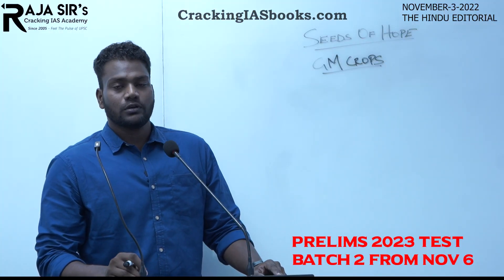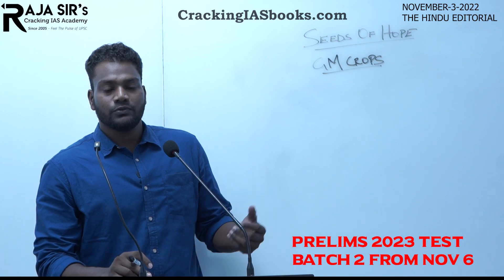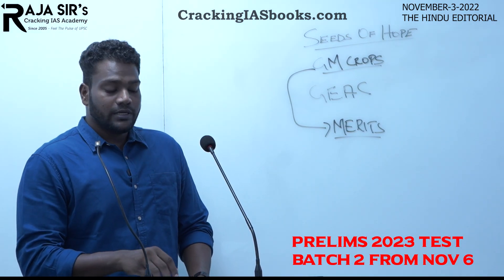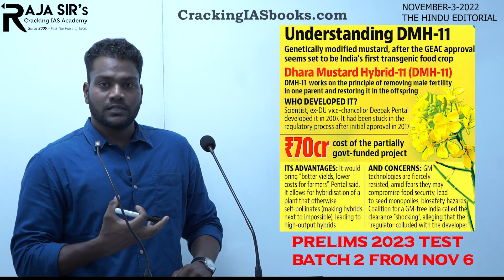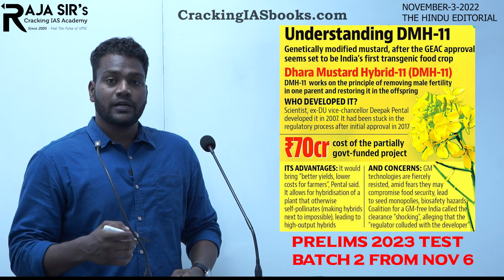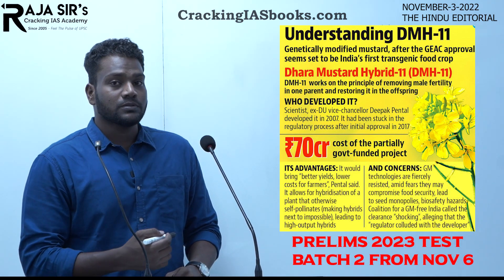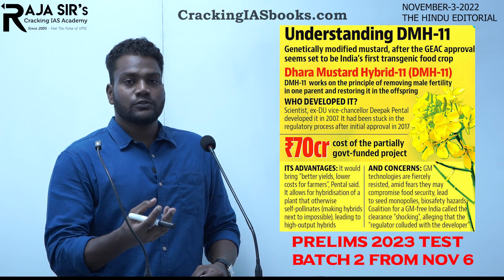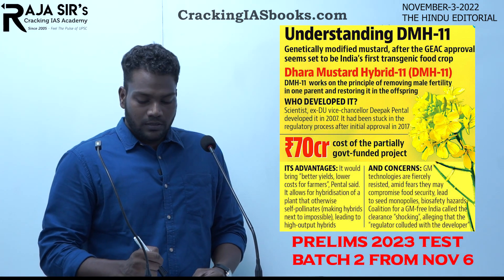The Hindu Editorial -NOV 3 | GM Mustard (DMH-11) - Hope / Despair | Raja Sir's Cracking IAS Academy.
Hybrid mustard
Hybridisation involves crossing two genetically dissimilar plant varieties that can even be from the same species. The first-generation (F1) offspring from such crosses tend to have higher yields than what either parent can individually give.
Such hybridisation isn’t easy in mustard, as its flowers have both female (pistil) and male (stamen) reproductive organs, making the plants largely self-pollinating. Since the eggs of one plant cannot be fertilised by the pollen grains from another, it limits the scope for developing hybrids — unlike in cotton, maize or tomato, where this can be done through simple emasculation or physical removal of anthers.
By genetic modification (GM). Scientists at Delhi University’s Centre for Genetic Manipulation of Crop Plants (CGMCP) have developed the hybrid mustard DMH-11 containing two alien genes isolated from a soil bacterium called Bacillus amyloliquefaciens.
The first gene (‘barnase’) codes for a protein that impairs pollen production and renders the plant into which it is incorporated male-sterile. This plant is then crossed with a fertile parental line containing, in turn, the second ‘barstar’ gene that blocks the action of the barnase gene. The resultant F1 progeny is both high-yielding and also capable of producing seed/ grain, thanks to the barstar gene in the second fertile line.
The CGMCP scientists have deployed the barnase-barstar GM technology to create what they say is a robust and viable hybridisation system in mustard. This system was used to develop DMH-11 by crossing a popular Indian mustard variety ‘Varuna’ (the barnase line) with an East European ‘Early Heera-2’ mutant (barstar). DMH-11 is claimed to have shown an average 28% yield increase over Varuna in contained field trials carried out by the Indian Council of Agricultural Research (ICAR).
GEAC is a body responsible for appraisal of proposals relating to the “release” of GM organisms and products (ordinarily considered hazardous) into the environment. In this case, it has recommended the environmental release of DMH-11 “for its seed production and testing…prior to commercial release”. In other words, it has given the green signal for commercial cultivation by farmers, with production of seed material being the first step.
GEAC has also recommended the environmental release of DMH-11’s parental lines (carrying the barnase and barstar genes) for them to be used to develop new hybrids. Such hybrids could give even higher yields than DHM-11.
Mustard varieties in India have a narrow genetic base. The barnase-barstar system enables breeding of hybrids from a wider range of mustards, including those of East European origin such as ‘Heera’ and ‘Donskaja’.
In GM mustard, there have been two specific concerns voiced as well.
The first is the presence of a third ‘bar’ gene, which makes GM mustard plants tolerant to the spraying of glufosinate ammonium, a chemical used for killing weeds. This, the opponents allege,  will cause displacement of manual labour engaged in weeding by promoting use of chemical herbicides.
The DMH-11 developers, however, say that bar is only a marker gene. It is used to identify those plants that have been genetically modified — the non-GM ones cannot withstand application of the herbicide — and necessary for large-scale seed production.
The GEAC has recommended the “usage of any formulation of herbicide…exclusively for hybrid seed production”, while not permitting the same “for cultivation in the farmer’s field under any situation”.
The second concern is over GM mustard threatening or undermining the population of honey bees. Mustard flowers are a source of nectar for honey bees and many other pollinator insects.
# Raja Sir's Cracking IAS Academy, Chennai - IAS COACHING